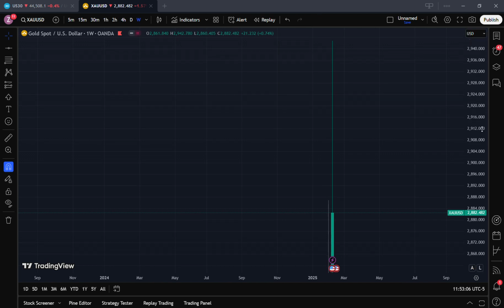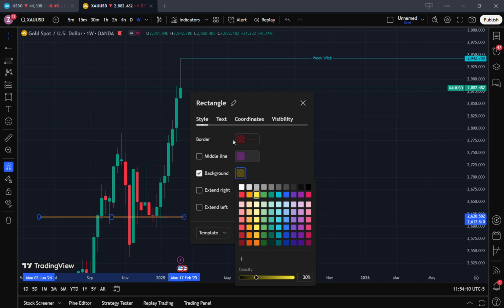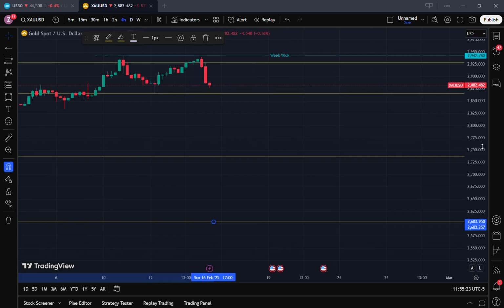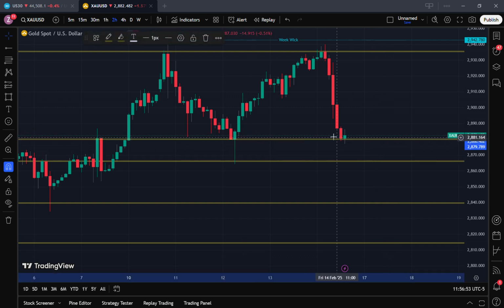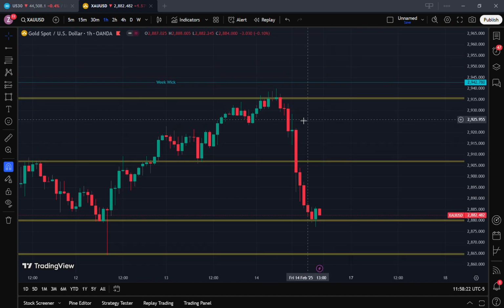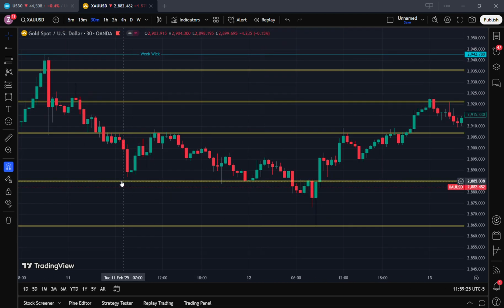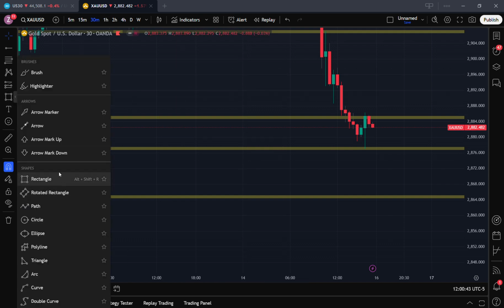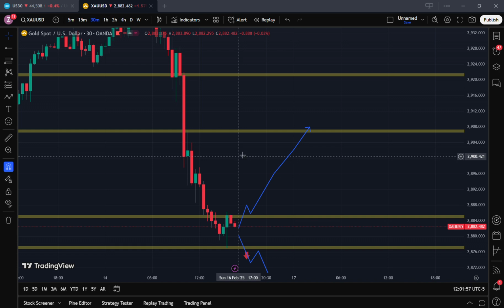Weekly chart marking: Gold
Gold Weekly Chart Analysis! Join me as I break down the key levels, trends, and potential trading opportunities on the Gold chart for this week. We'll cover support and resistance, price action, and discuss potential scenarios for the week ahead.